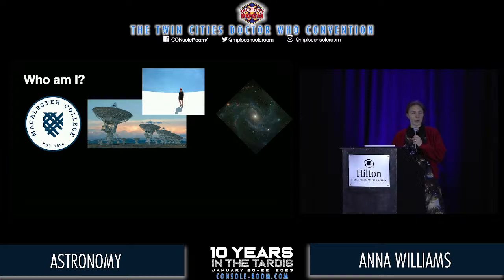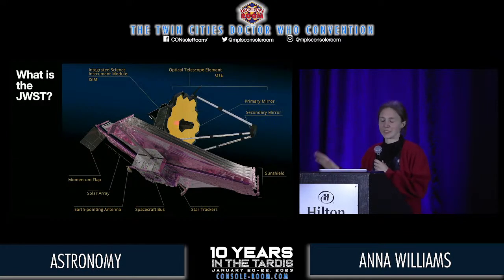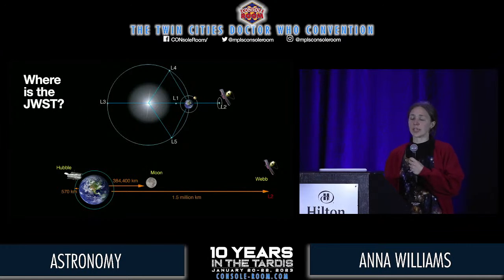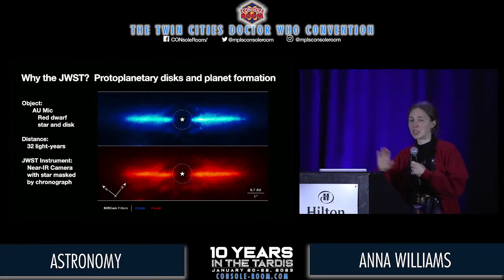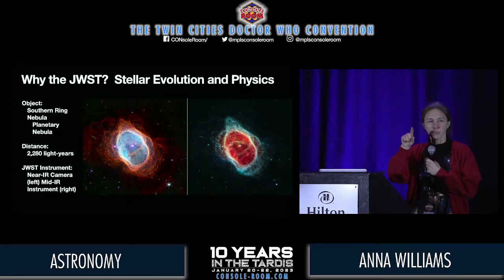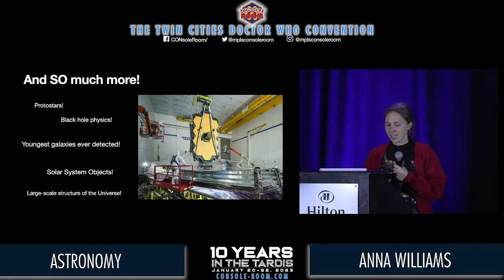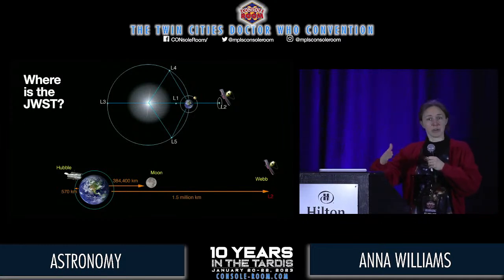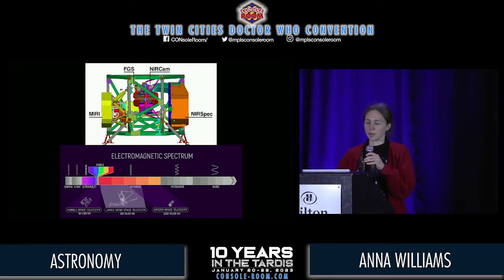Astronomy w/Anna Williams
Talk with Featured Guest Anna Wiliams, Assistant Professor of Astronomy.